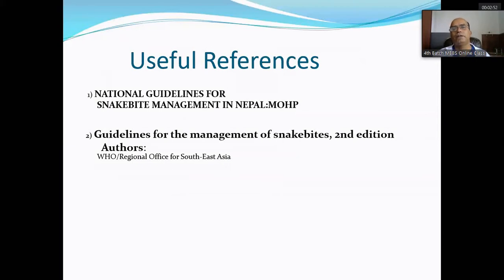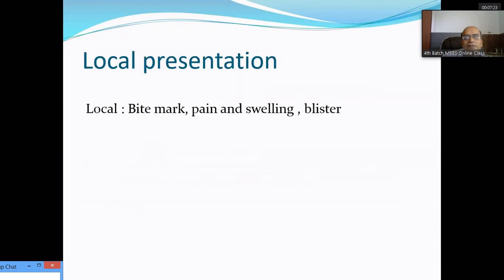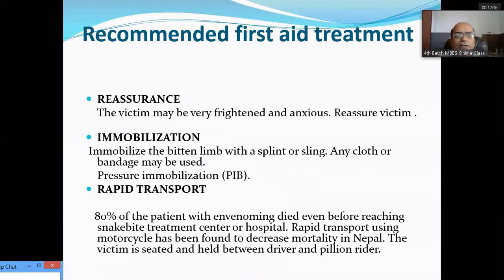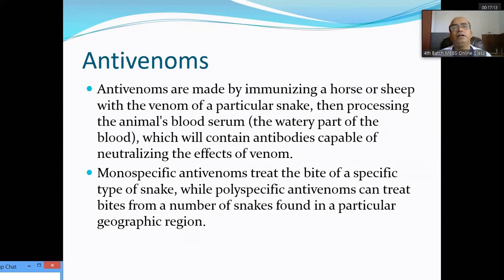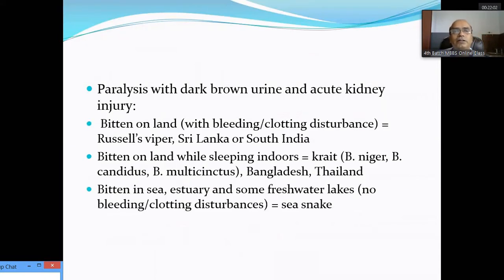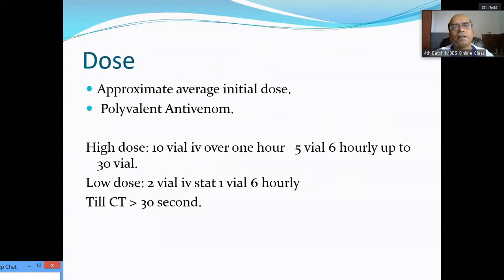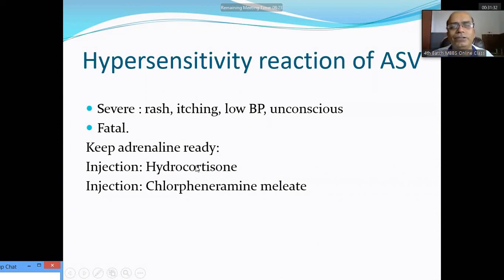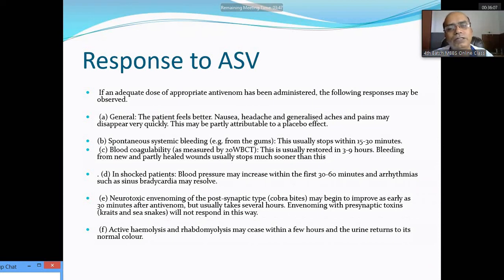Emergency Medicine : Snake Bite part 2